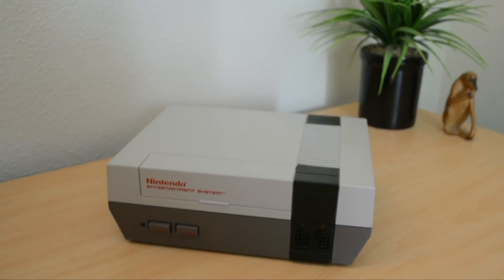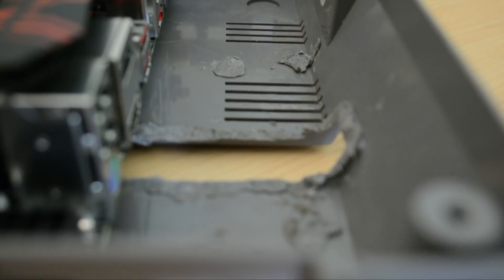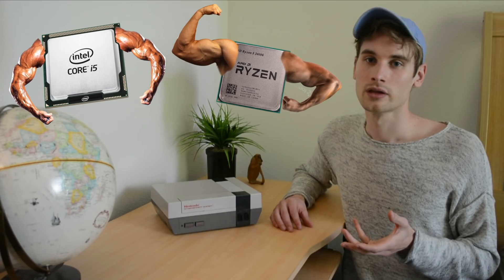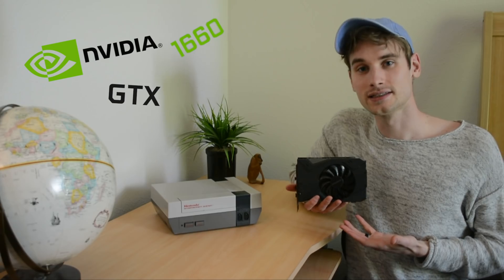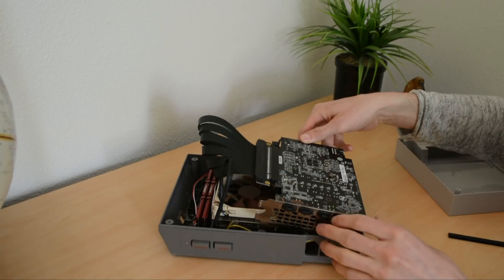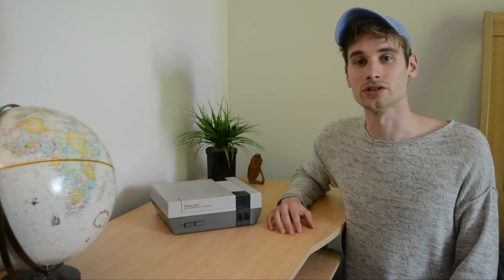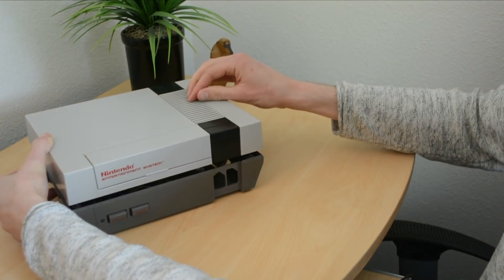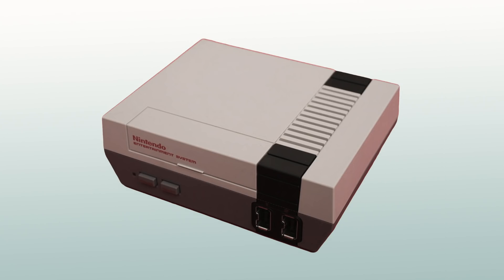How I Turned An NES Into A Gaming PC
I managed to turn the Classic NES console into a high performance gaming PC. It was quite difficult, but I managed to make everything fit.
Modern PC gaming on a retro Nintendo console from the 80s has been a trip. I almost gave up multiple times, but I'm glad I stuck with it to the end!

Specs:
CPU: AMD Ryzen 2600
GPU: Gigabyte Nvidia GTX 1660 Super
Motherboard: MSI B450i AC Gaming Plus AC ITX
RAM: T-Force Vulcan Z DDR4 16GB 3000MHz
Storage: Western Digital 500GB M.2 NVME SSD

This PC build should be able to run all AAA titles at 1080p and play a decent number of them at 1440p. I can also pull off some 4k gaming with indie games.